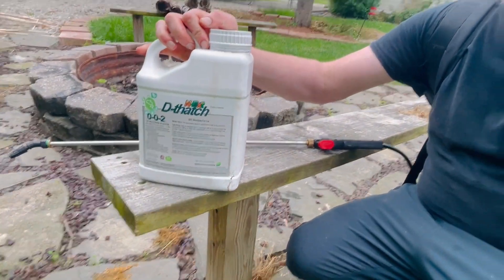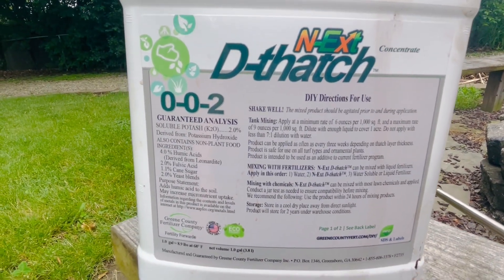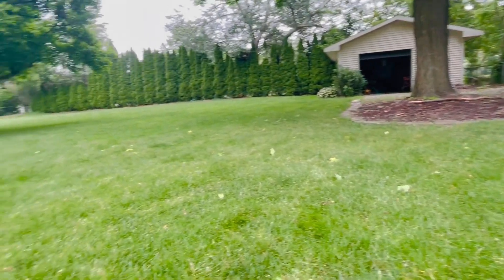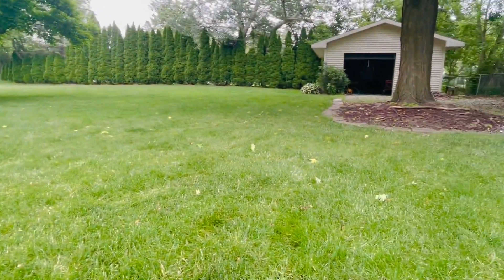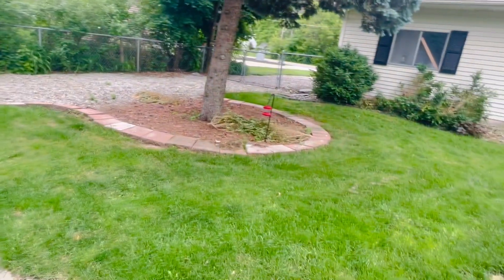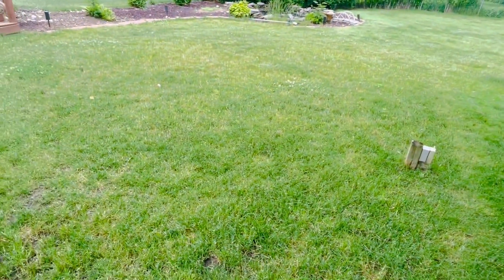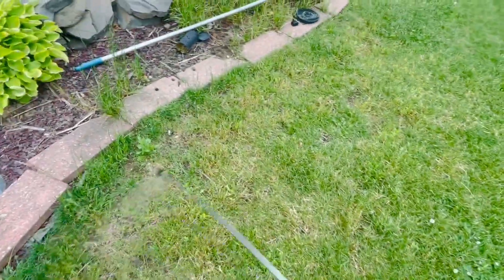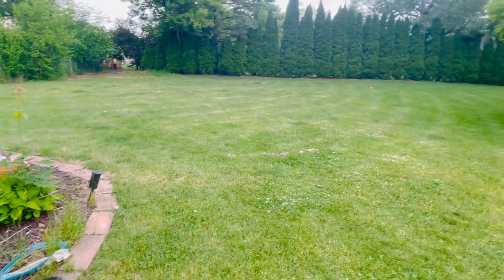N-Ext Products | Liquid D-Thatch, 2nd Bio Stimulant Application for Summer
Looking to improve overall soil health and reduce some of the thatch layer, as well as the need for manual dethatching or aeration. Although this is a maintenance product designed to increase microbial activity, the humic acid will also help with nutrient uptake and water retention.